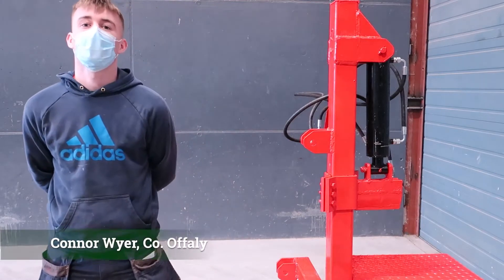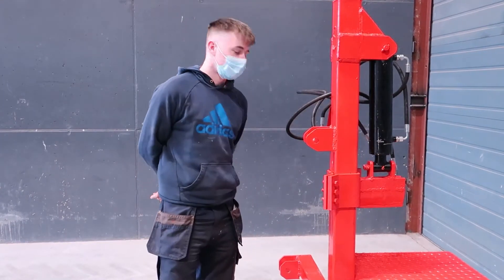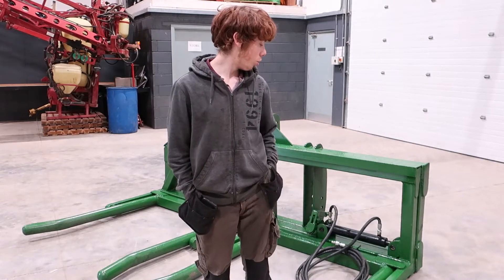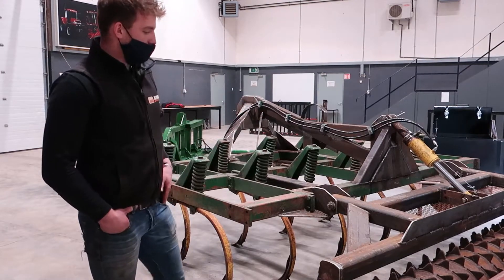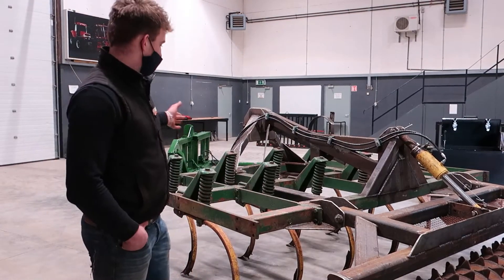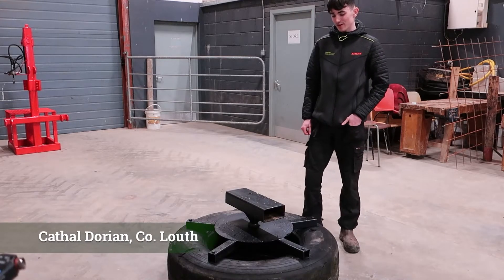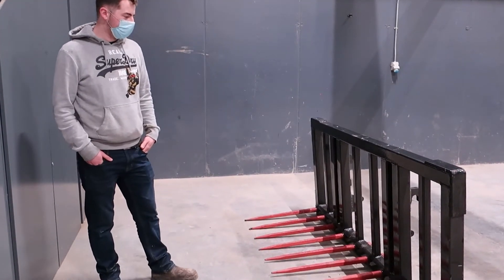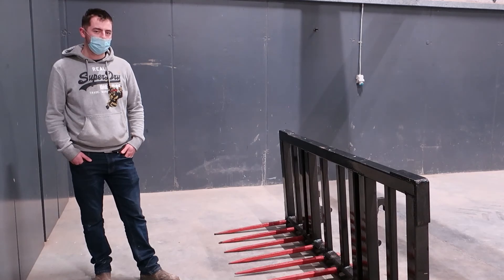Fabrication Projects- Level 6 Crops and Machinery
As part of our Level 6 Crops and Machinery course, students are tasked with fabricating a piece of farm machinery. In this video, some of these students show off their completed projects, and talk about the process!